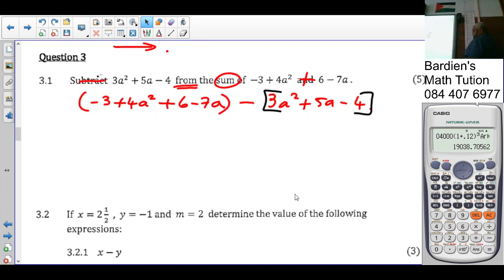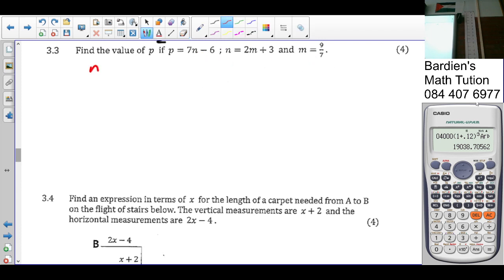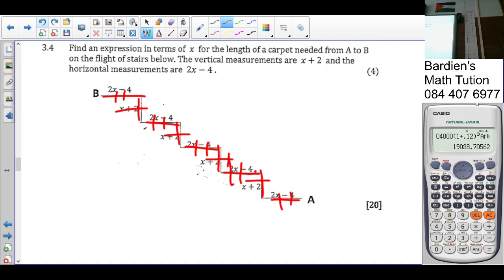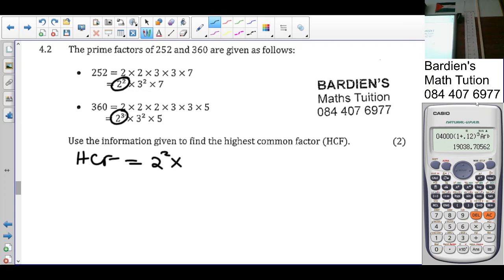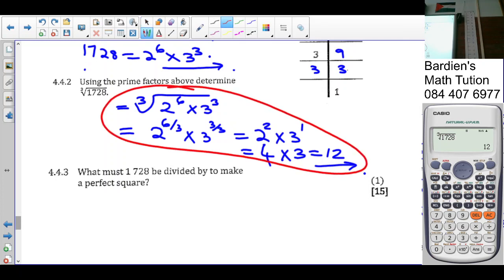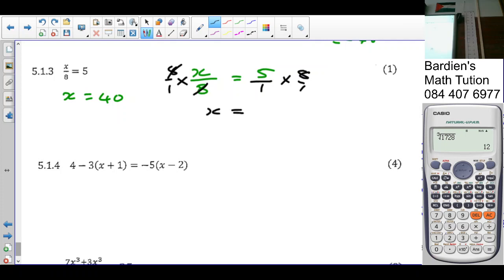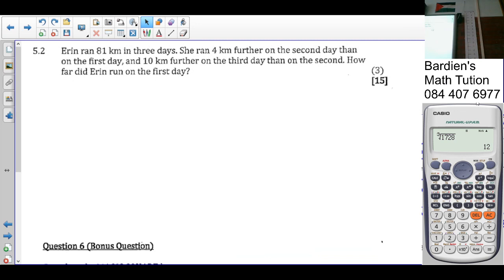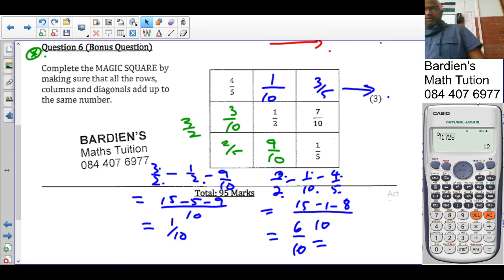Gr 8 Nov Exam 2020 Part 2 SSGHS